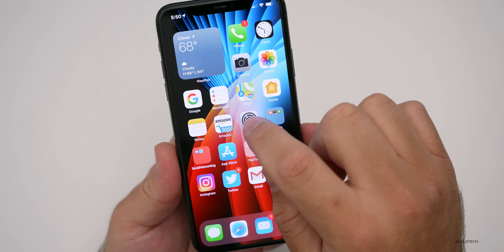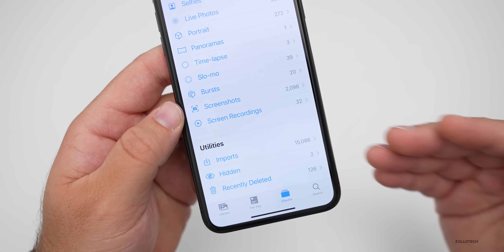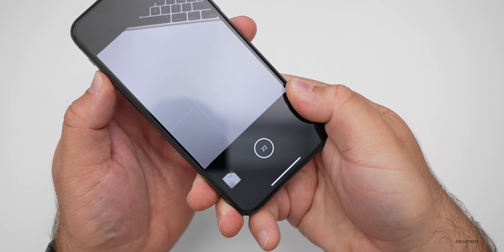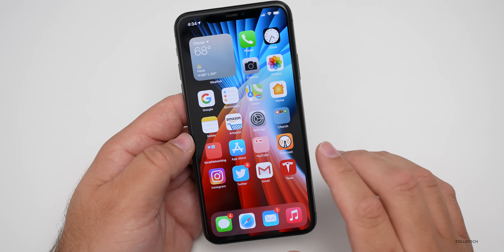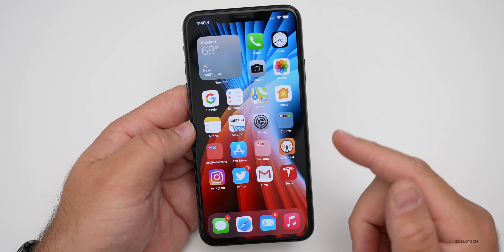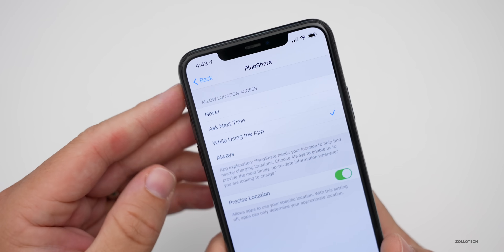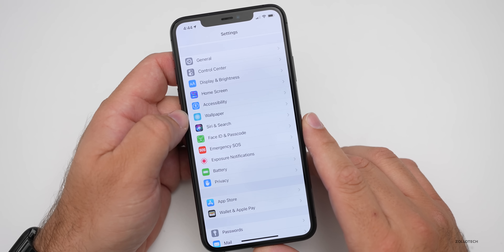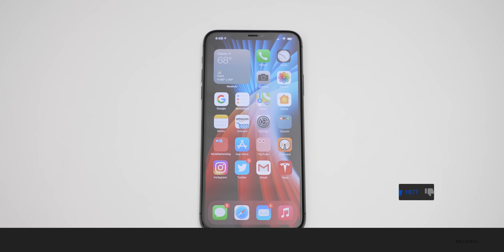iOS 14 Top Features You Might Not Know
iOS 14 tips and features that you may not know. In this video I share 14 hidden features and changes in iOS 14 that you may not have discovered yet. iOS 14 brings with it well over 100 new updates and changes for your iPhone.

***Time Codes***
00:00 - Introduction
00:12 - Safari and Mail
01:36 - Phone calls
02:03 - Photos
05:19 - Widgets
06:18 - Home screen and apps
08:01 - Music
08:53 - Recordings
10:03 - Security and Privacy
12:14 - Menus
13:02 - Accessibility
14:33 - Green and Orange Dots
15:56 - Conclusion
16:19 - Outro